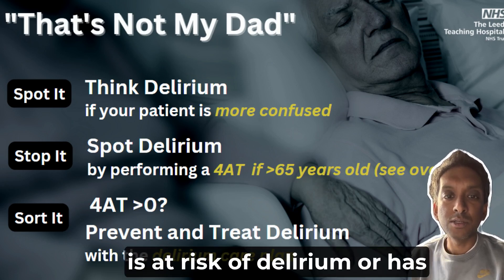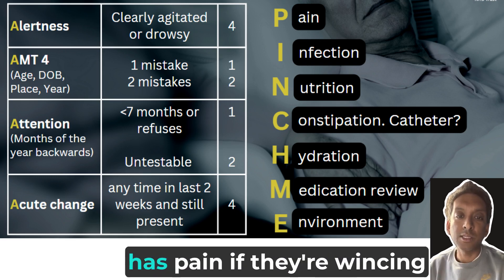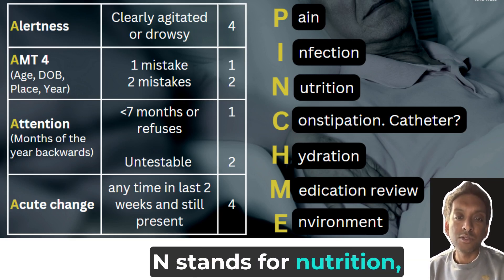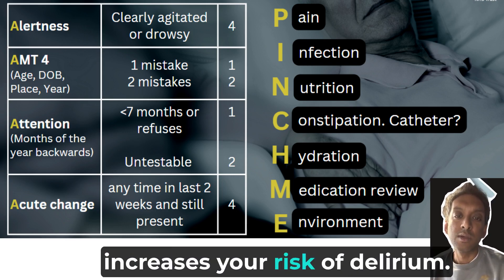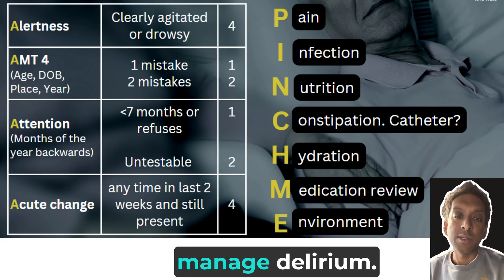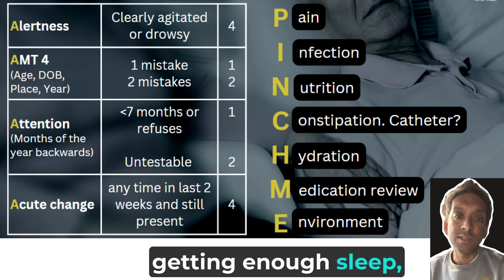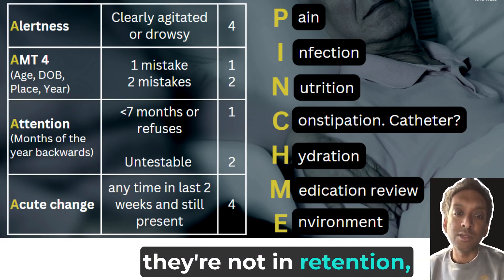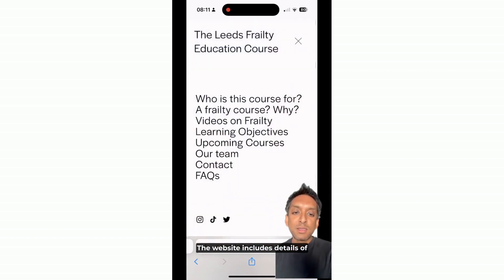Preventing and managing delirium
What should you do if your patient has delirium, or is at risk of delirium?
It's not just about looking for UTIs! Use the PINCH ME mnemonic to comprehensively affect factors that can prevent and manage delirium.

If you want to learn more about delirium frailty and all its related aspects, check out